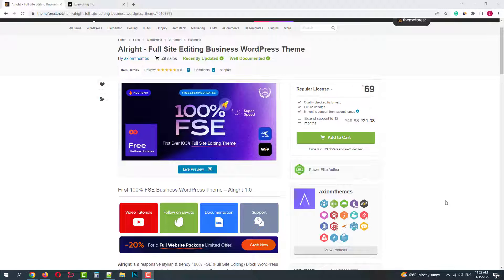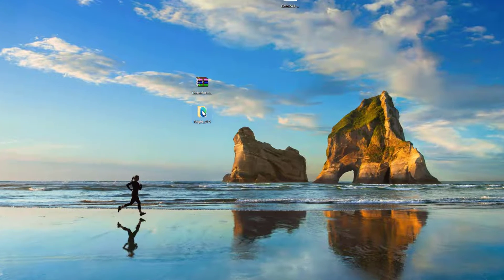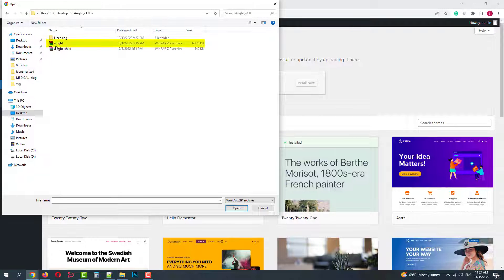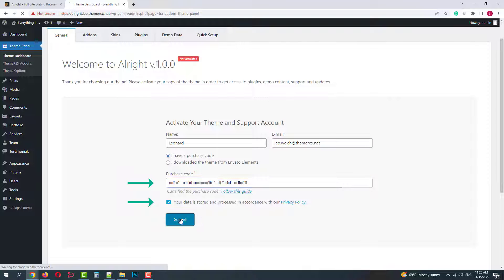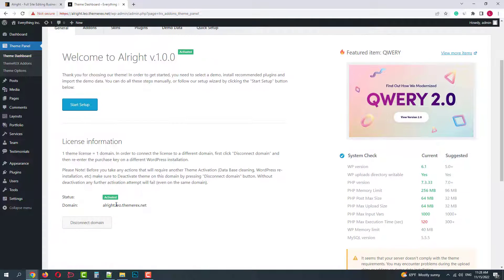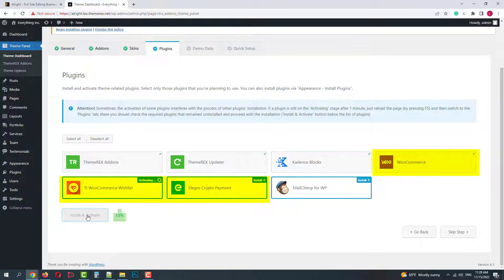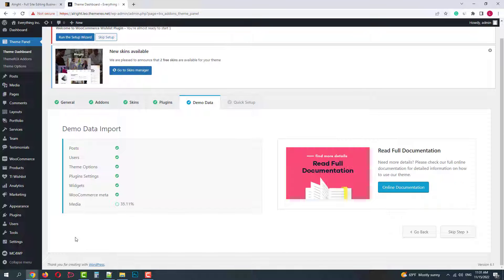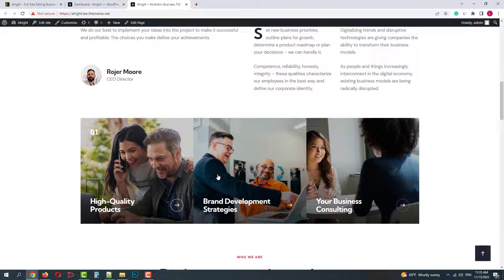Installation of the Theme, Plugins, Demo Import - Alright - Block FSE WordPress Theme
Alright - is a 100% Block-based WordPress theme optimized for Full Site Editing (FSE). In this video, we will show the correct way to install the theme, the child theme, ad-dons, plugins (installation and activation), and full demo import (dummy data).